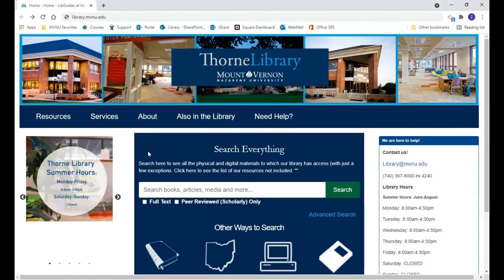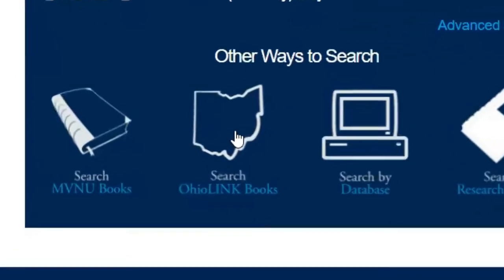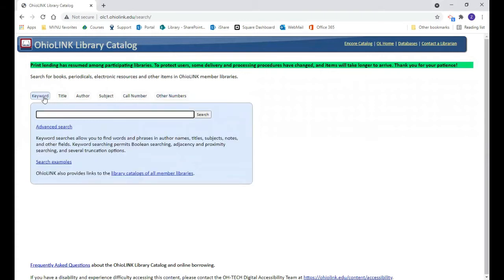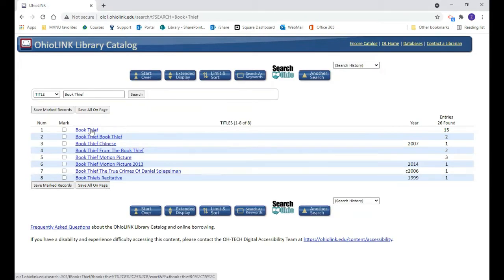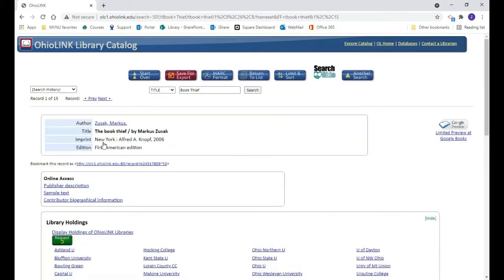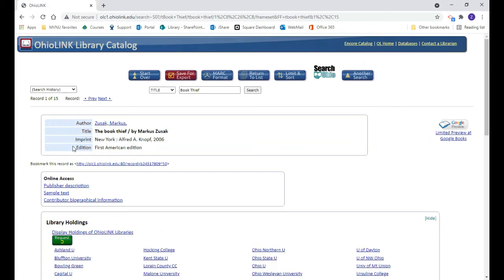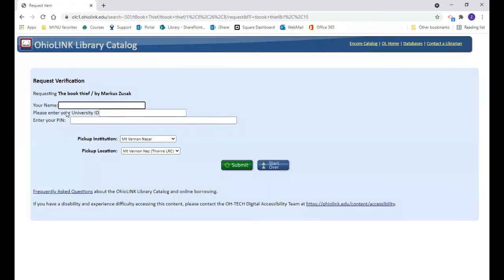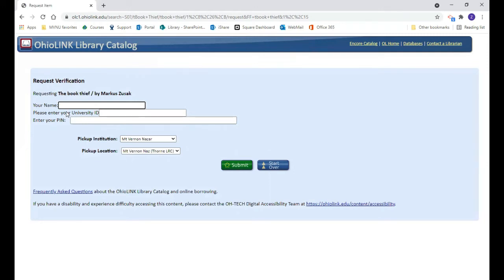How to Use the OhioLINK Catalog